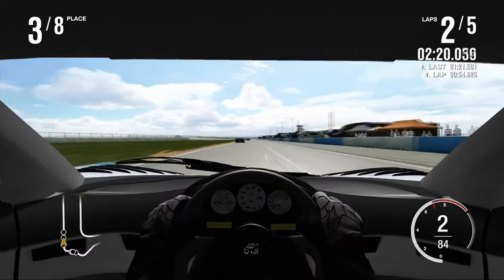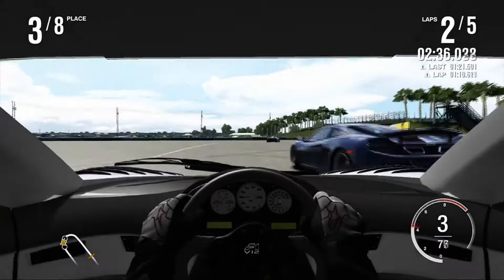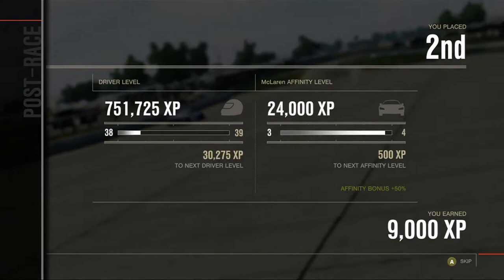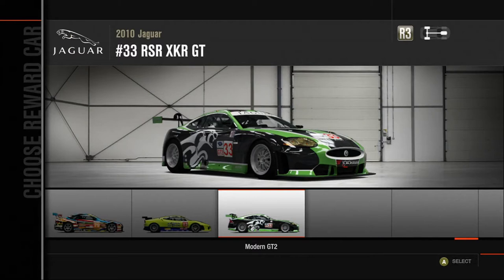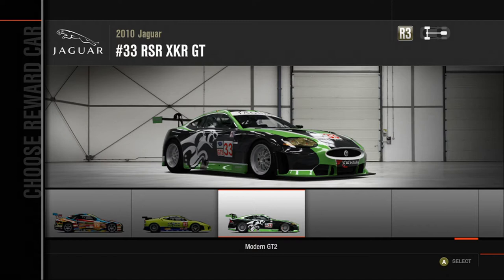AYVABtU: Forza Motorsport 4 Episode 36 (2010 BMW #29 Jeff Koons BMW M3 GT2 Art Car)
In today's episode of our continuing quest to collect all the vehicles from all the places, we win a Modern GT2 Car.